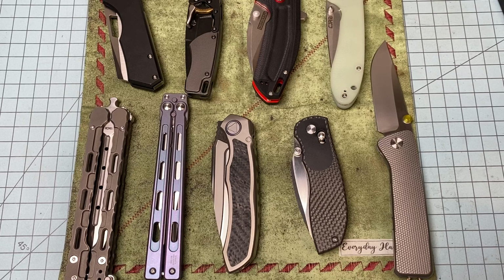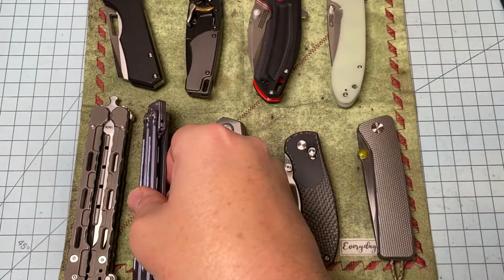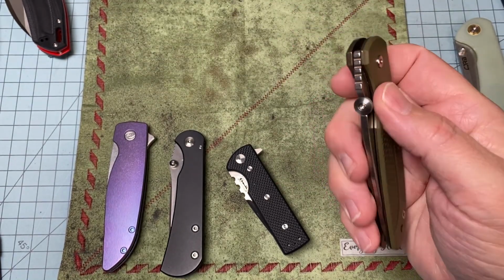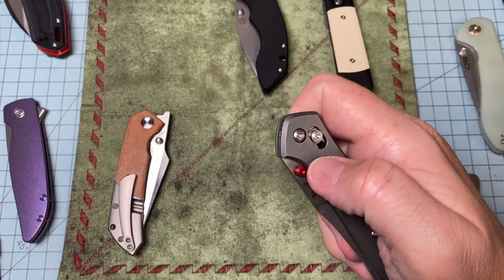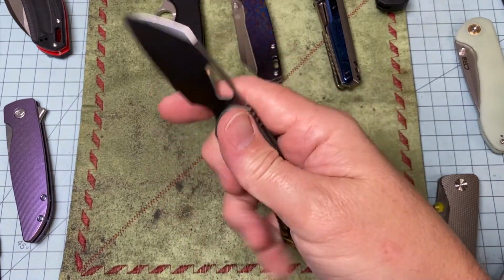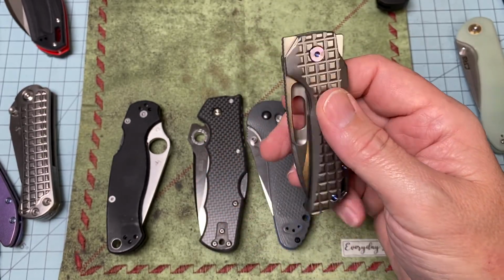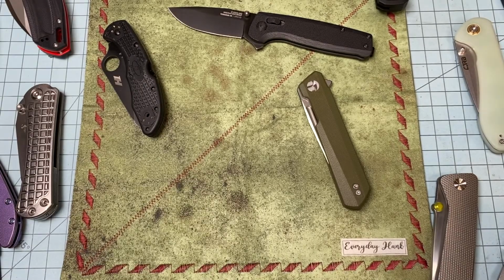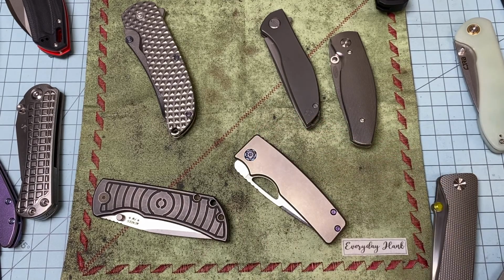Collection Update Time.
Knife Reviews and Discussions!!

Knives in video. Not in order

1-Borka/Marfione
2-Microtech Anax.
3-Shirogorov Neon Zero
4-Olamic Cutlery Whipper snapper
5-Tuya Bid Belly
6-DEFCON Bali
7-Mcnees Mac 2. 3.5”.
8-cold Steel 4max scout
9-Spyderco para 3 light
10-Bestech Dundee
11-Hinderer Firetac
12-PMP edc
13-Chaves TAK
14-Spyderco salt 2
15-TRM Neutron Ti.
16-Marfione Borka SBSP Diamond washed
17-Grimsmo Rask ppl.
18-Benchmade 940-2001
19-oz Roosevelt from Jude
20-Alien Knives midi DX
21-Cold steel silver eye
22-DEFCON green liner lock
23-kansept EDC TAC
24-mantis Gear
25-mantis Bali 2 blades
26-Rosecraft blades Lil Chonk
27-Orion Knife
28-Grimsmo Norseman
29-Toor Knives
30-QSP Penguin mokuti
31-Benchmade Grip 20cv
32-kansept Fernin
33-Protech godson
34-EMP Nymble
35-BBK Yeager
36-James Brand Barnes